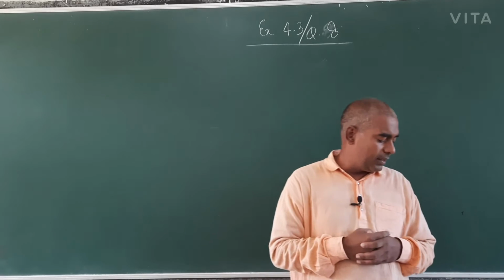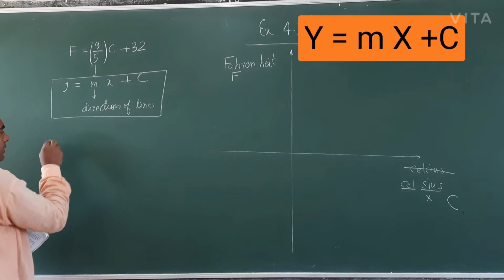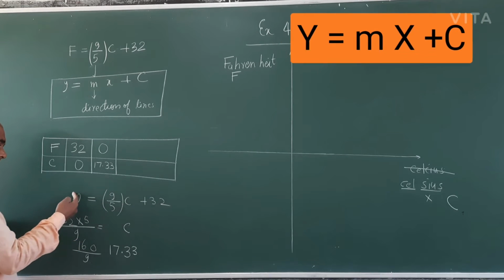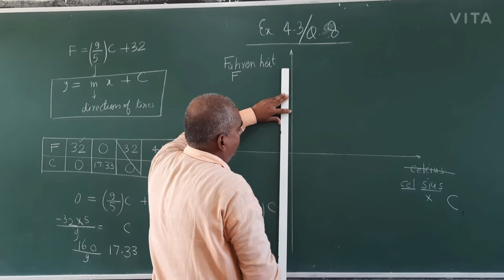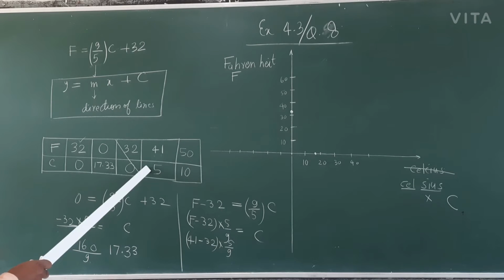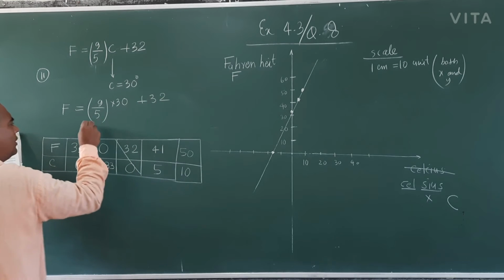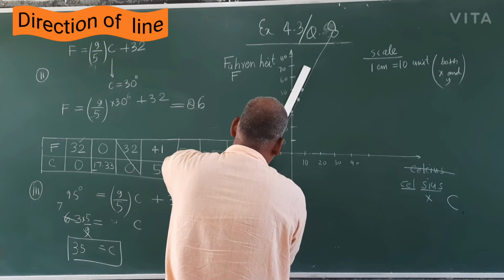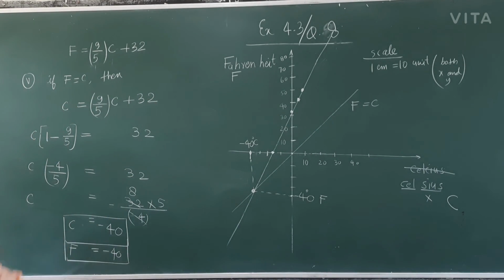class 9 / Ex 4.3/Q.8/pg -75